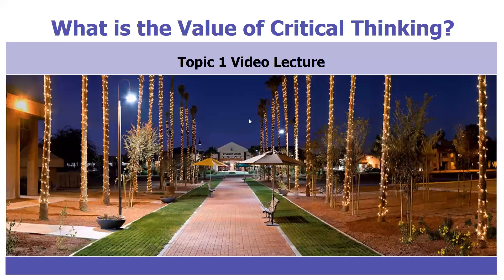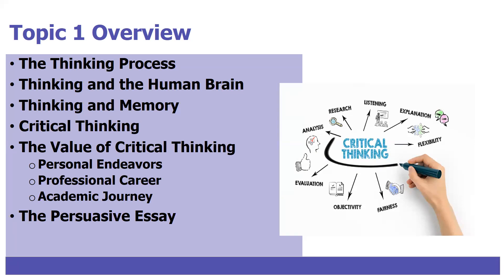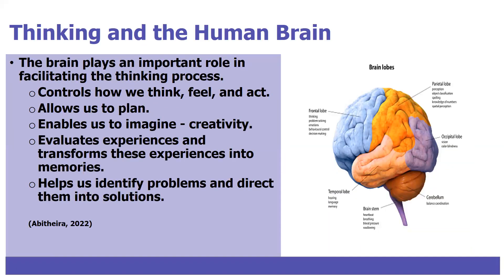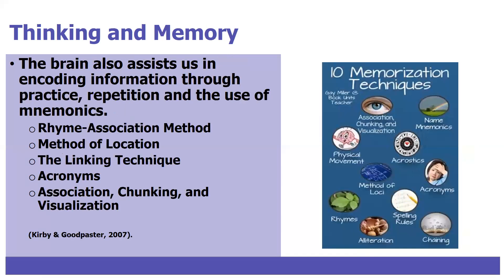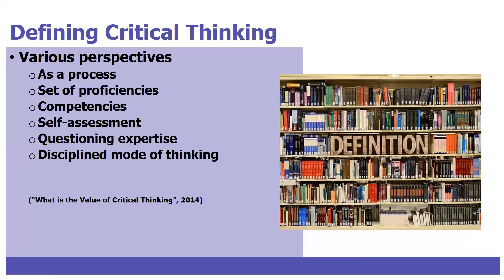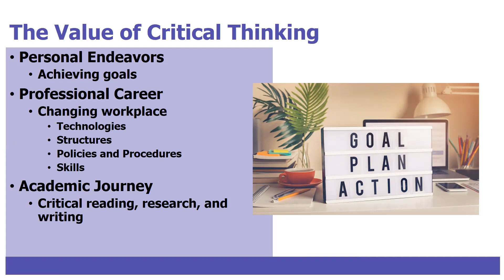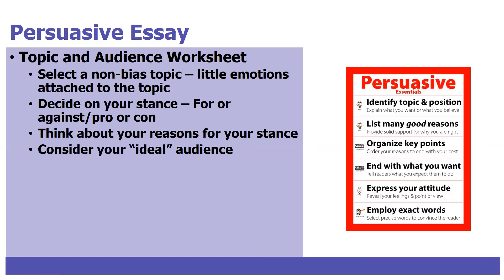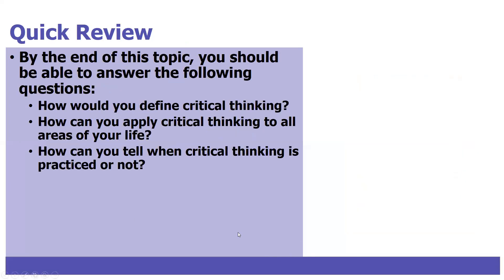Topic 1 Video Lecture